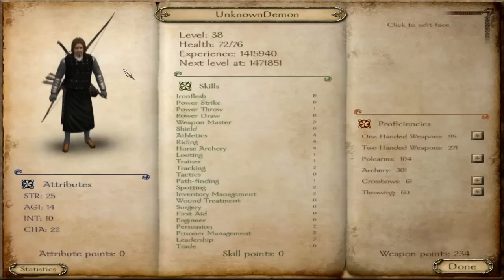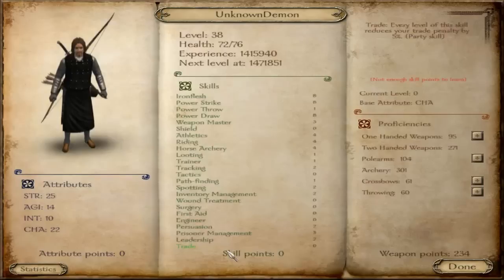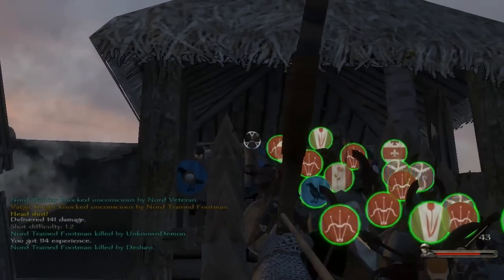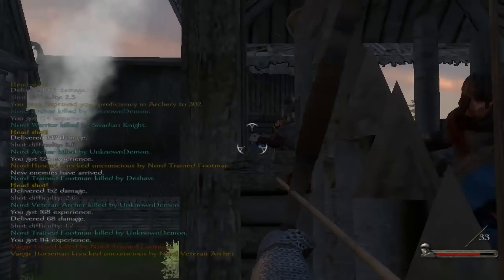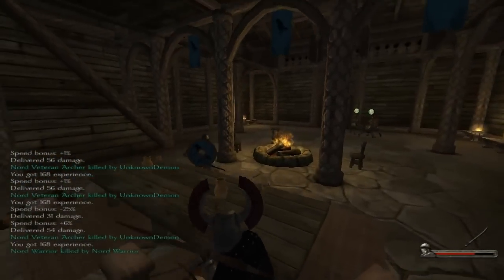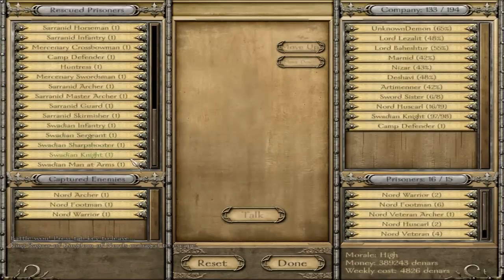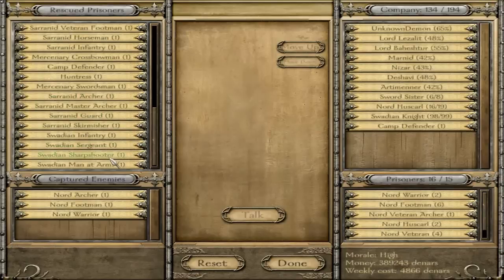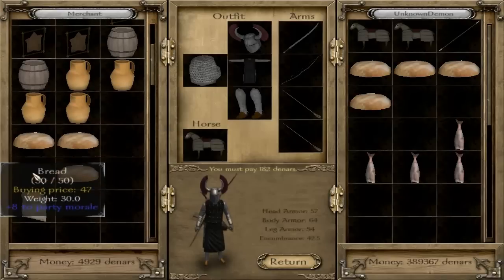Mount & Blade Warband - Test Video Possible Series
Hey Everyone,
Here Is a game that I have been recently addicted to. It is on Steam for $29.99